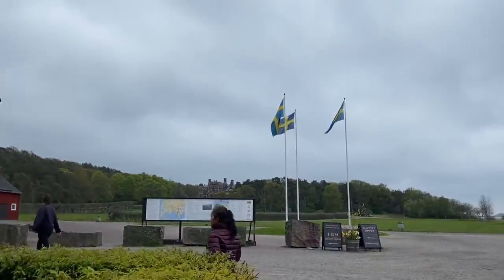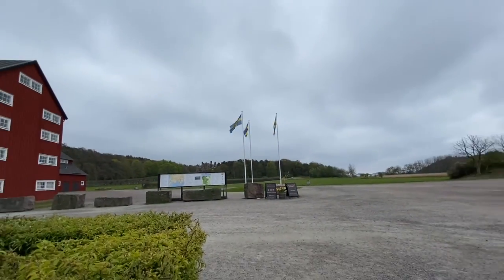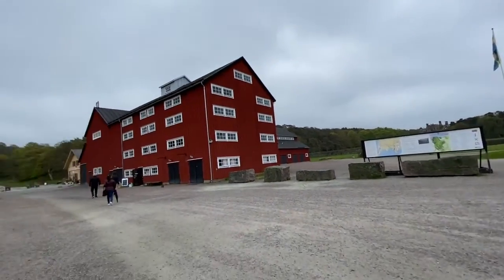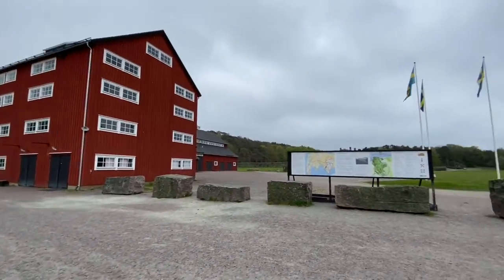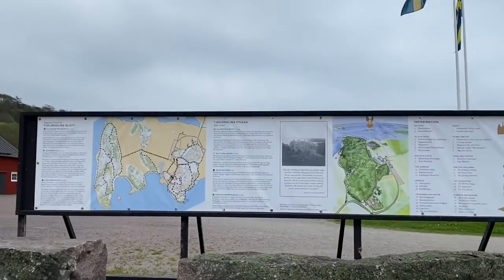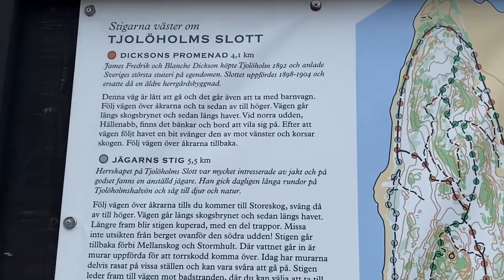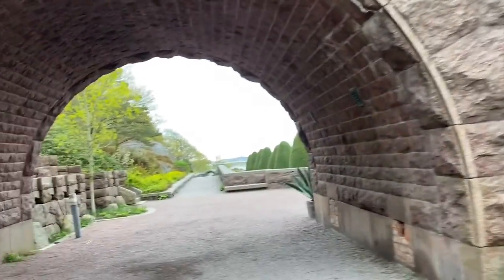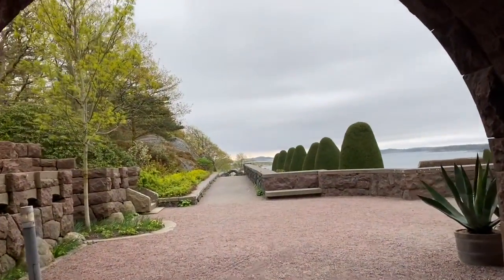TJOLÖHOLM CASTLE | HALLAND SWEDEN | AMAZING GARDEN | ANN CENTENO | PINAY IN EUROPE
tjolöholm castle sweden

tjolöholm castle christmas
tjolöholm castle weddings
tjolöholm castle fjärås sweden
tjolöholm castle göteborg
tjolöholm castle liberty
tjolöholm castle fjärås
tjolöholm el
tjolöholm classic
finbilsparkering tjolöholm
tjolöholm öppettider
tjolöholms
tjolöholms slott fjärås
tjolöholm slott bilder
tjolöholm
tjolöholm hotell
tjolöholms slott halland
tjolöholms slott interiör
tjolöholm karta
tjolöholm slott teater
tjolöholm teater
tjolöholms slott hund
tjolöholms slott classic motor
tjolöholms slott priser
tjolöholms slott bilutställning